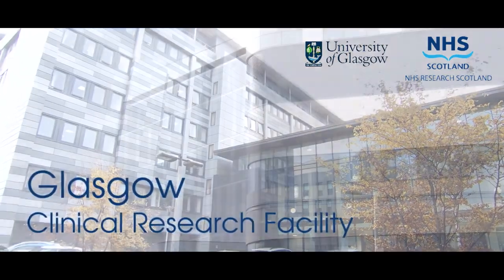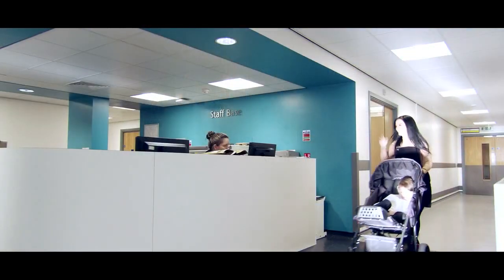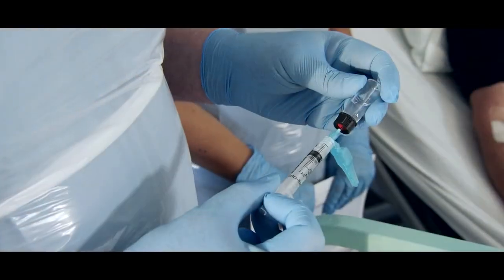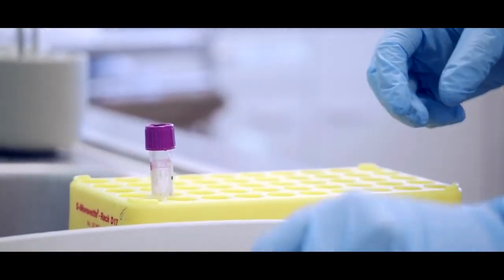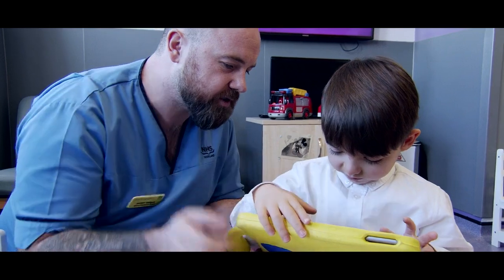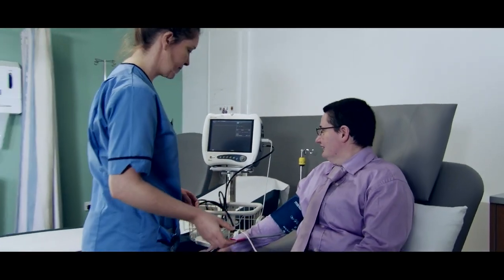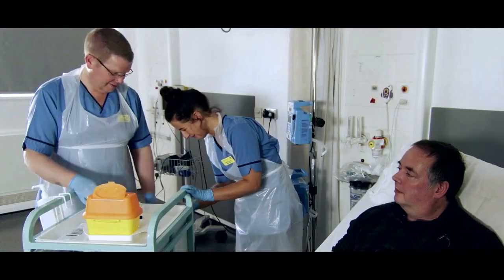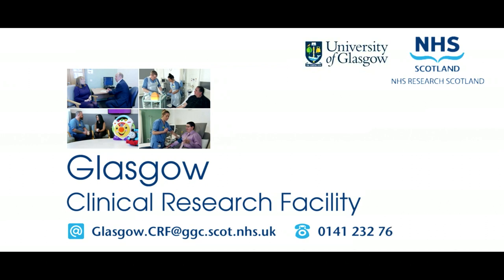Why We Do Research: Glasgow Clinical Research Facility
Hear from researchers, patients and the public on why it's important to conduct clinical research, the Glasgow CRF and how you can help to shape research that improves patient care.